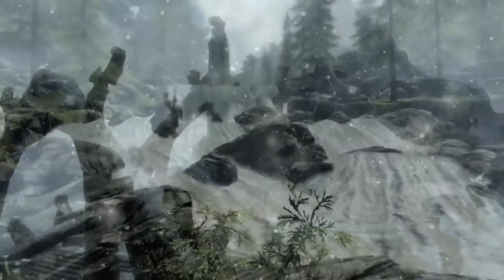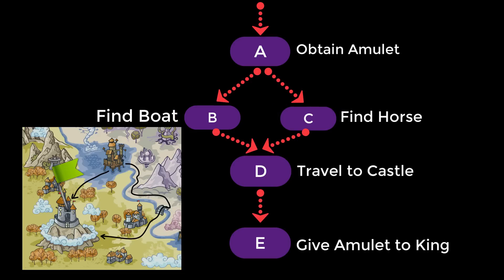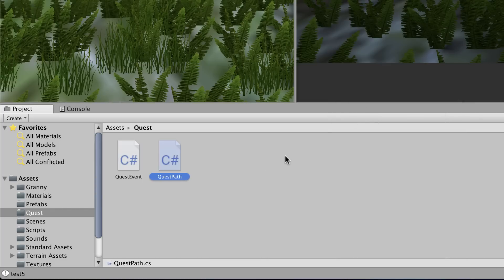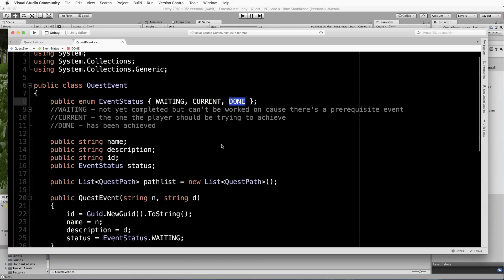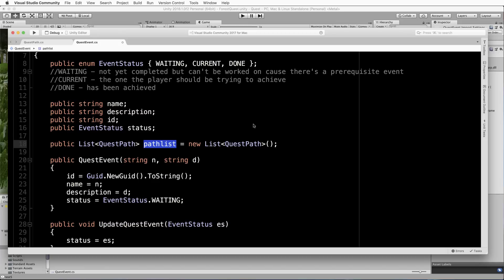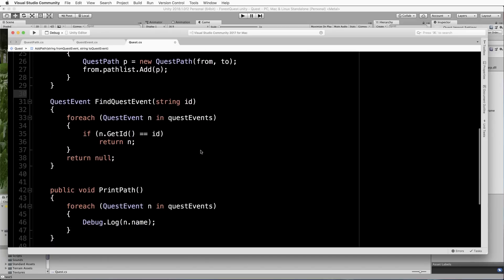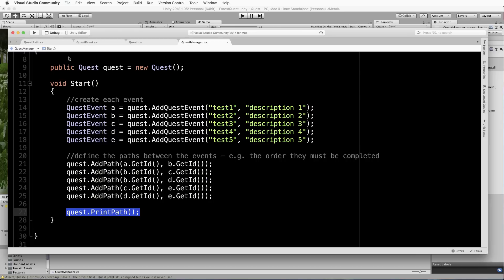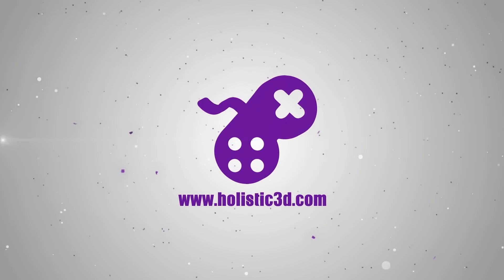Building A Quest System Part 1 (Setting the Scene)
In this video we will discuss the nature of quest systems and begin setting up our data structure to house and process them.

In this set of tutorials you will learn how to put together a quest system using the Unity game engine.
The lessons are one section of the "Ask Me Anything About Unity" course available on Udemy.